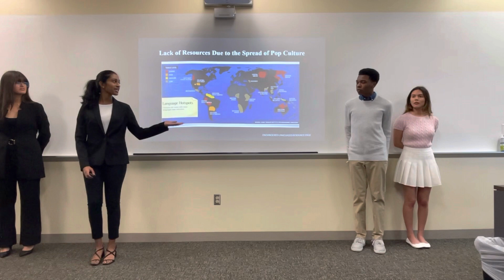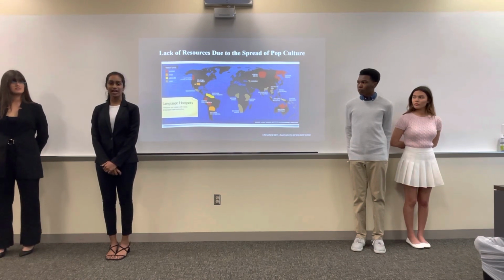Indigenous Language - 2023